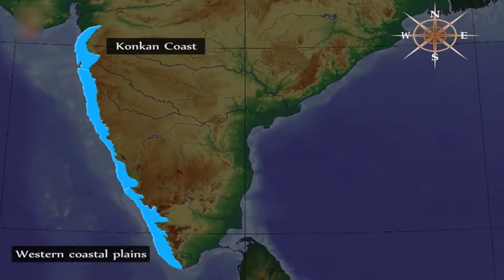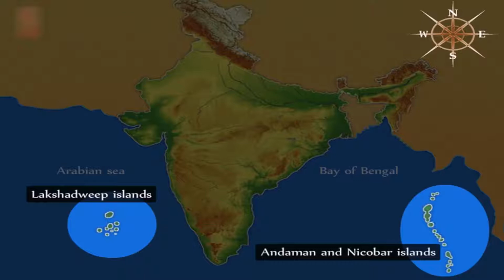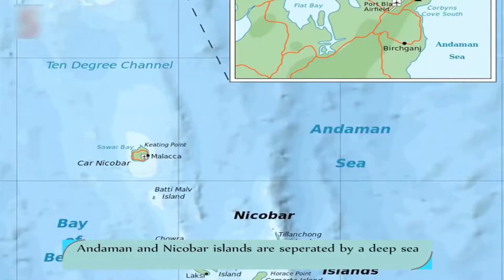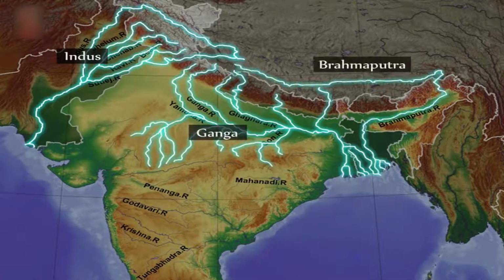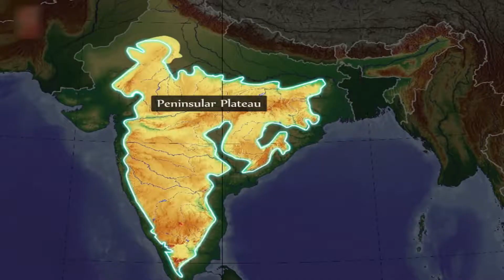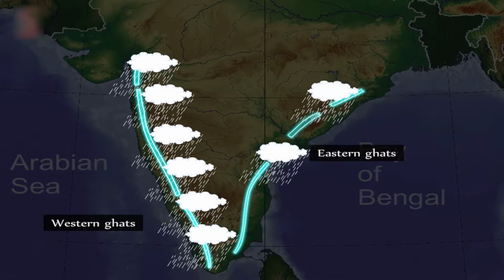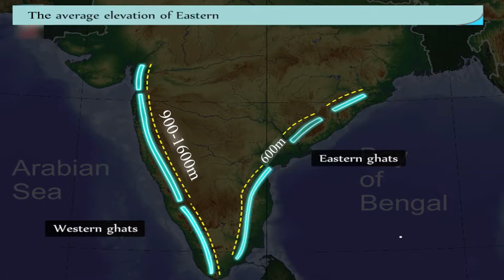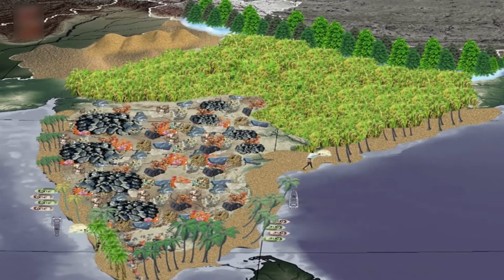The Indian Desert